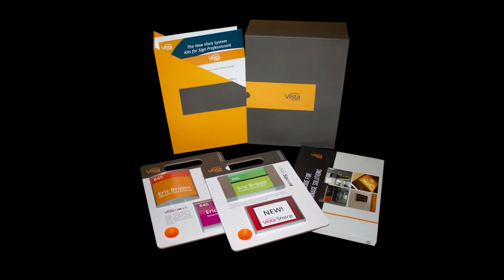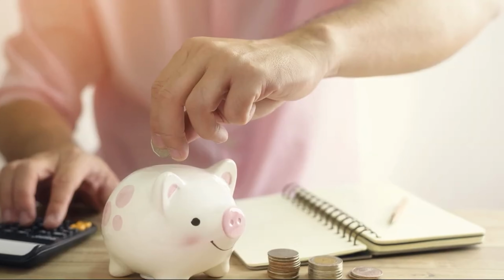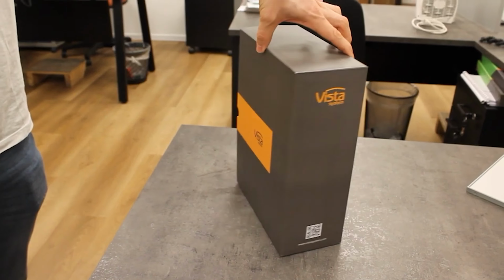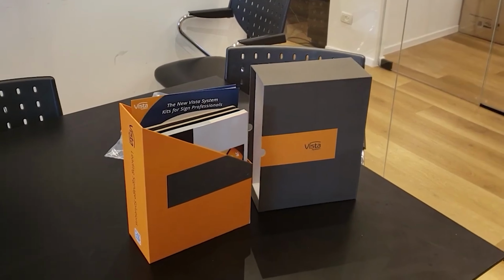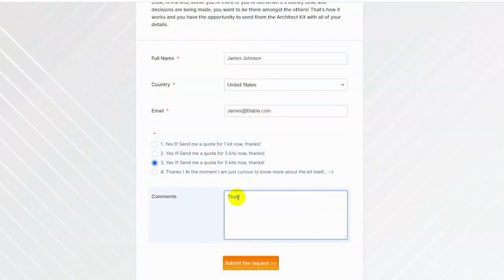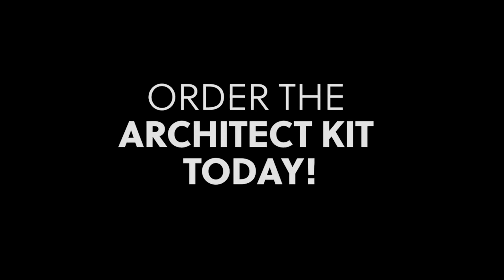Architects kit (It pays to watch)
Vista takes care of planners. A clip showing a kit that contains essential information for quick retrieval from the architect's, designer's and planner's product library.